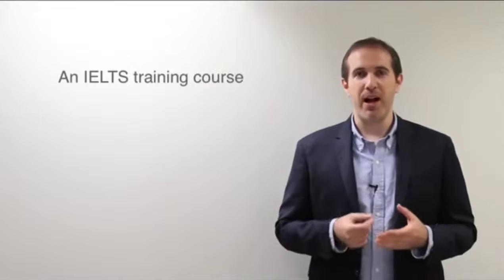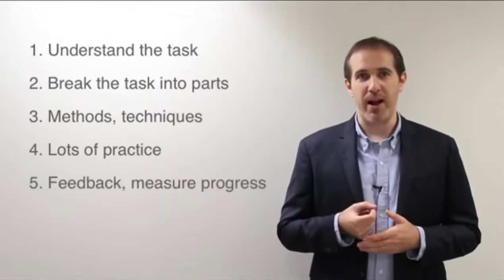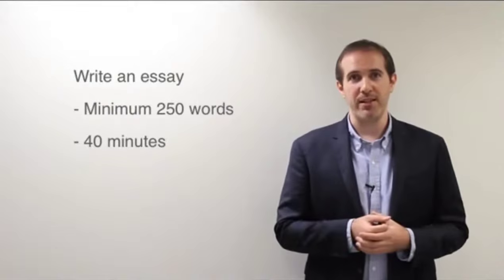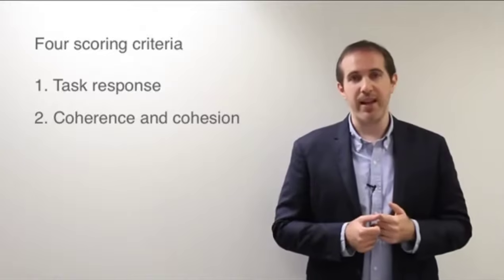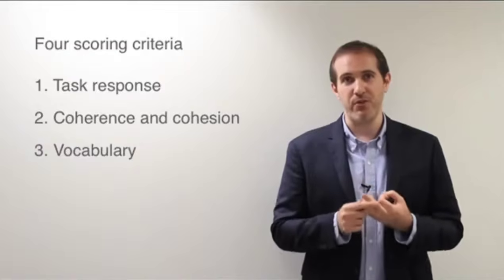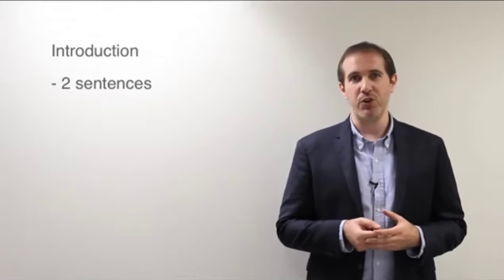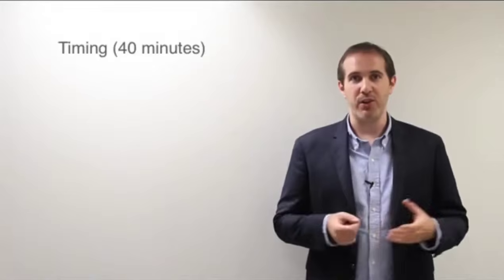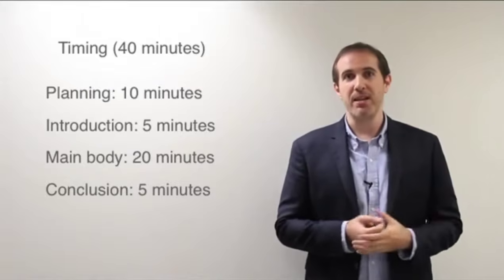IELTS Simon Writing Task 2 Lesson 1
This lesson introduces a training approach to IELTS Writing Task 2, breaking the process down into five manageable steps rather than a typical language lesson (0:01-0:23).
Key Exam Requirements: (1:50-2:20)
- Write a minimum of 250 words.
- Manage your time within 40 minutes.
Address universal topics like education or health.
Assessment Criteria: (2:55-3:44)
Examiners score based on four criteria, each worth 25%:
- Task Response: Answering the question fully.
- Coherence and Cohesion: Logical organization and flow.
- Lexical Resource: Vocabulary range and accuracy.
- Grammatical Range and Accuracy: Grammar usage.
Note: Simon recommends focusing on the first three to improve scores faster (3:46-4:20).
Structuring the Essay: (4:39-6:13)
Four paragraphs total.
13 sentences total (approximate).
- Introduction: Two sentences, written in five minutes.
- Main Paragraphs: Two paragraphs of five sentences each, written in 10 minutes each.
- Conclusion: One sentence, written in five minutes.
Time Management Strategy: (6:44-8:06)
- Planning: 10 minutes.
- Introduction: 5 minutes.
- Main Body: 20 minutes (10 minutes per paragraph).
- Conclusion: 5 minutes.